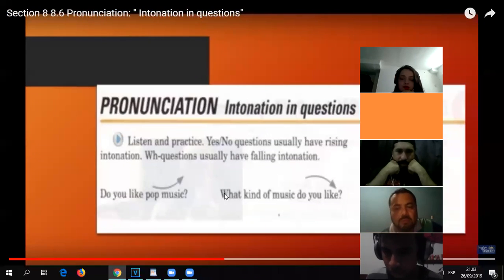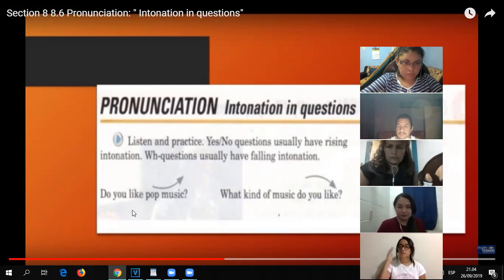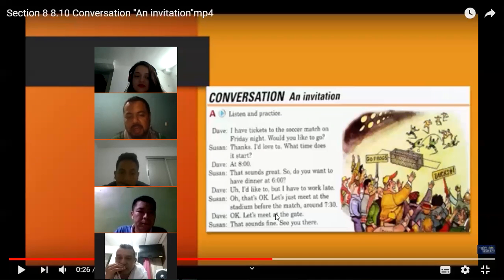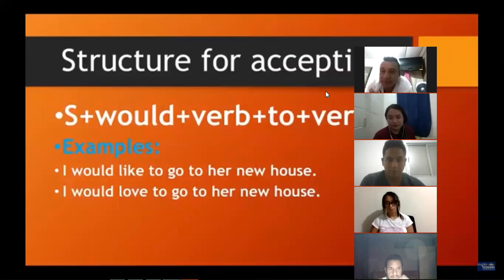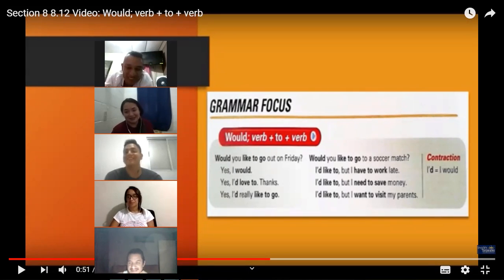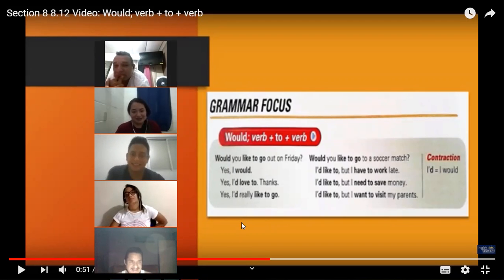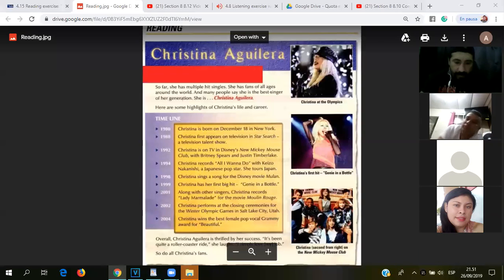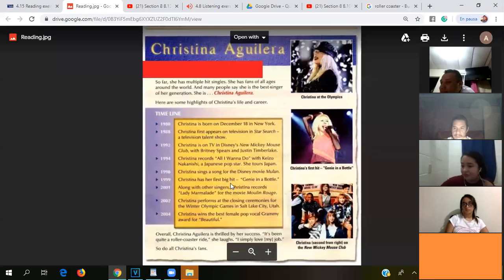Ingles Corporativo- invitations